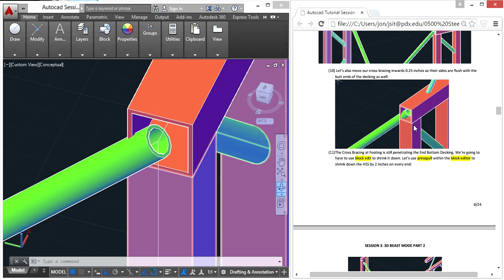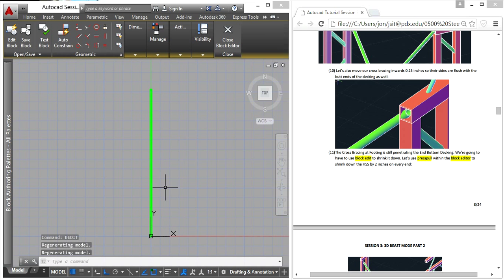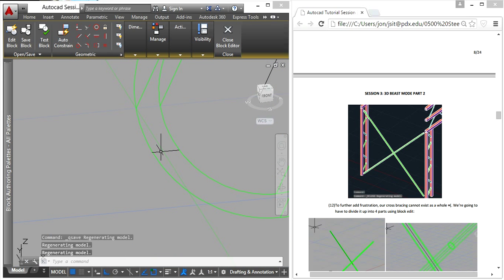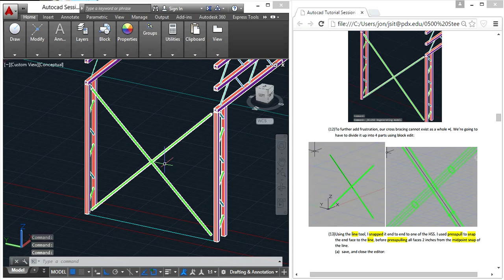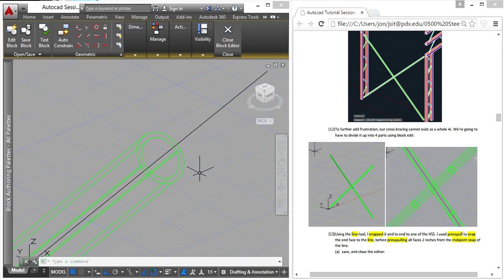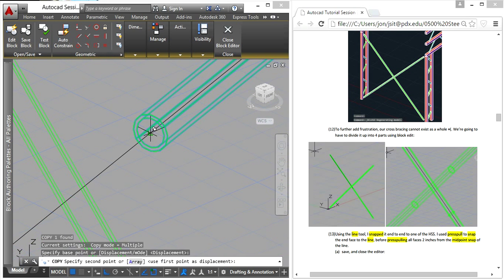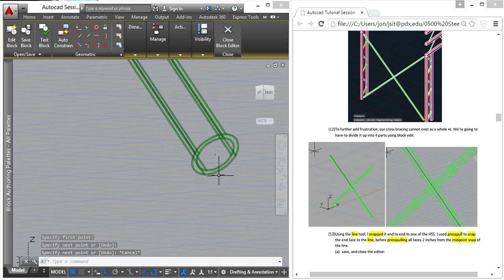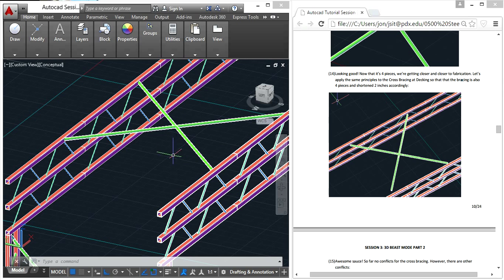2 QAQC: Block Edit and Subtract, Cross Bracing at Footing